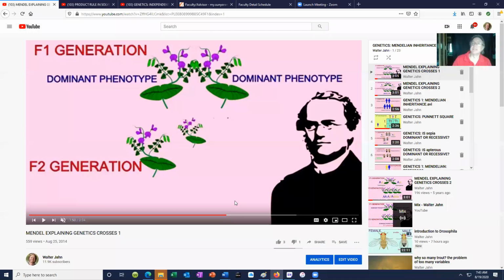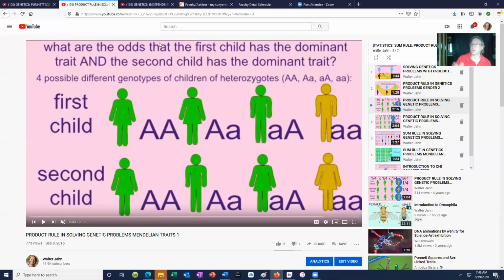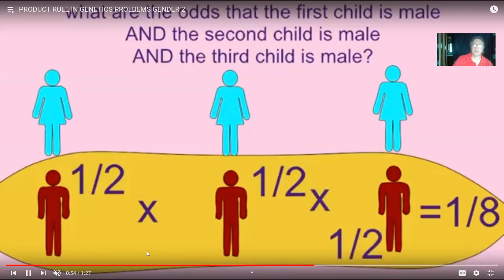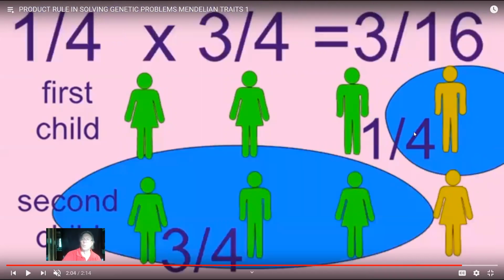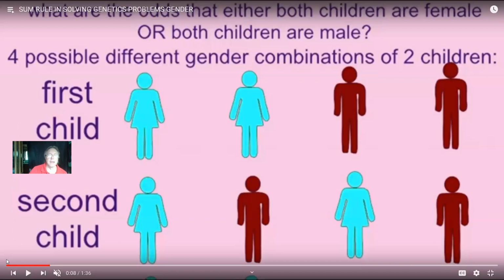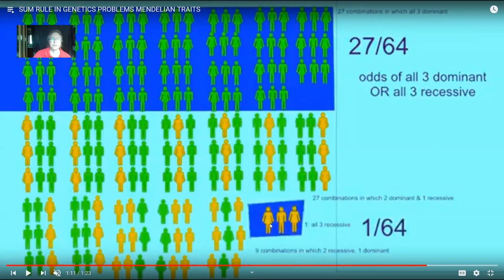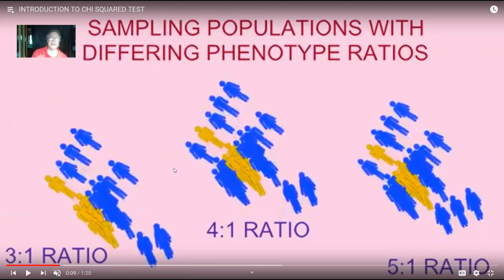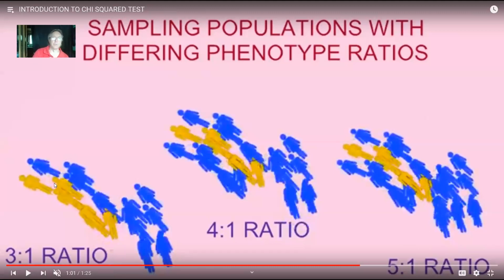product rule, sum rule in statistics